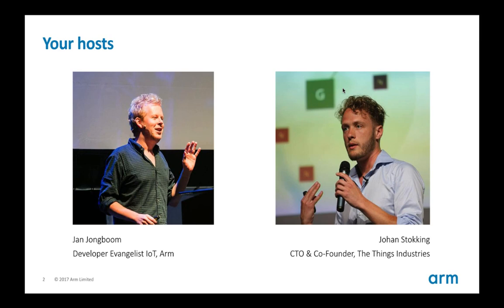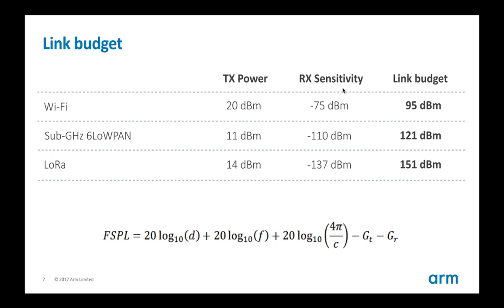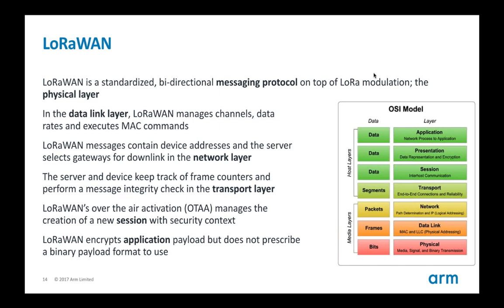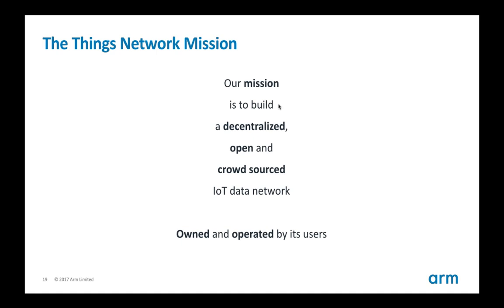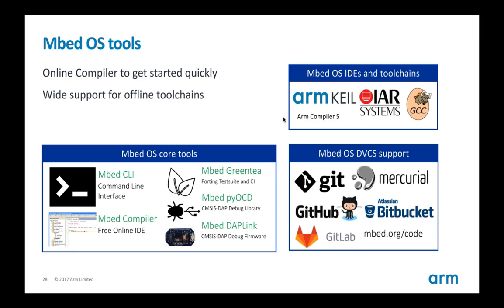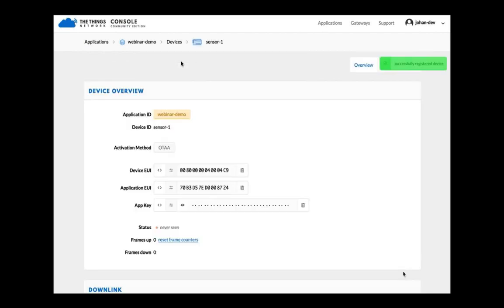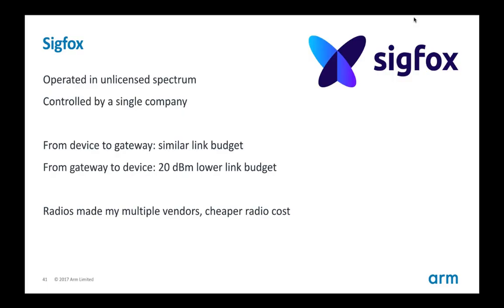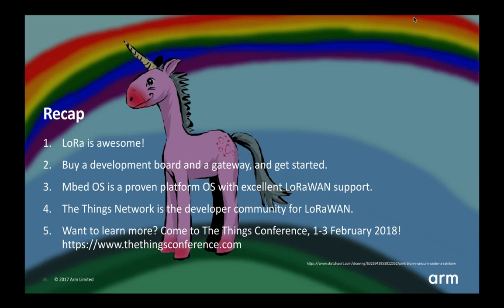Arm과 로라의 연결 온라인 세미나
Arm과 로라의 연결 온라인 세미나 . 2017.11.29